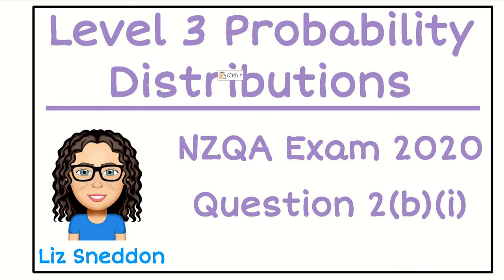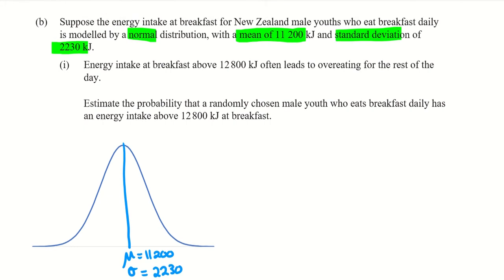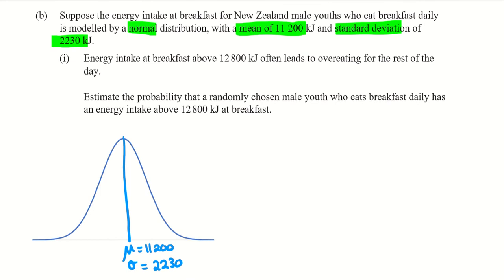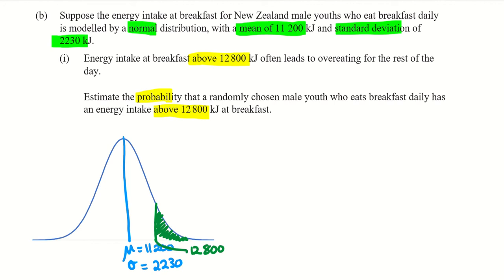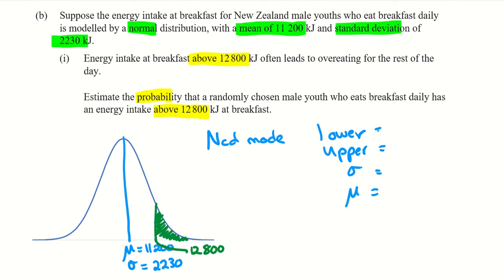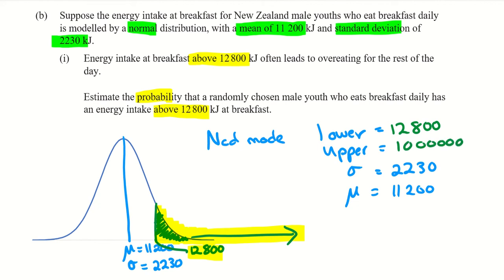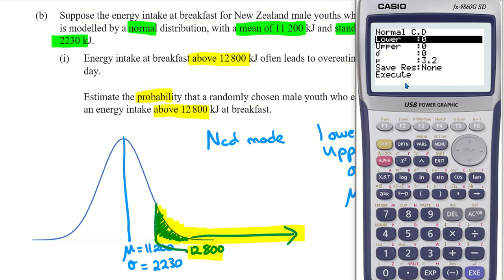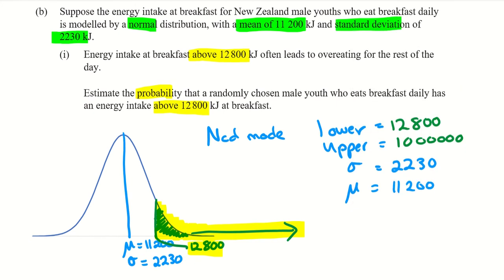2020 NZQA Level 3 Probability Distributions Exam Answers Question 2bi